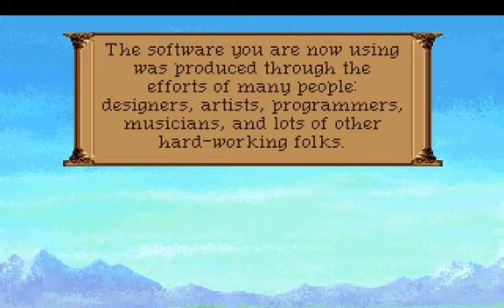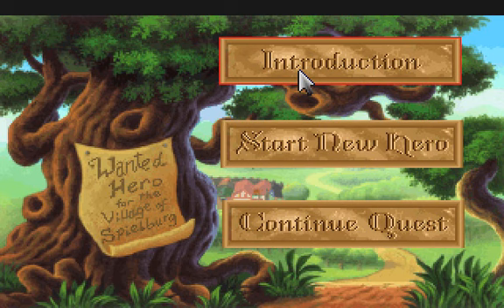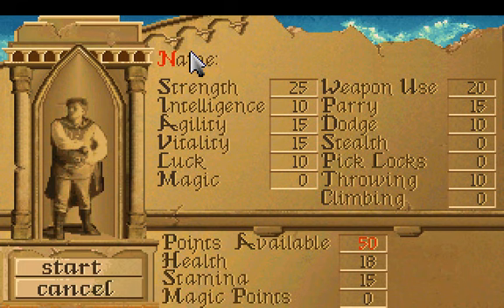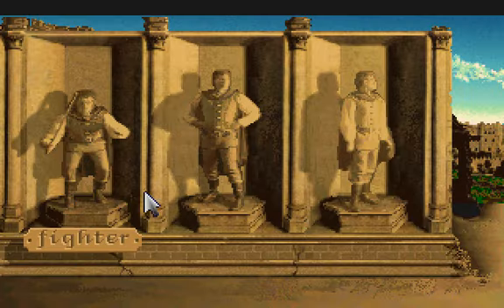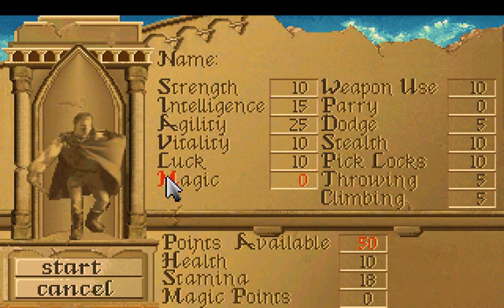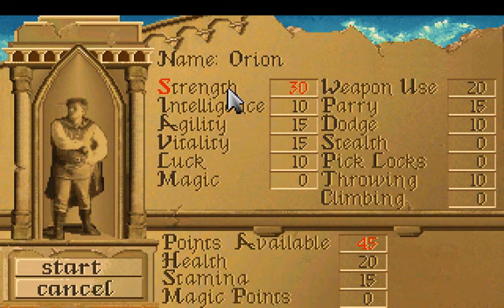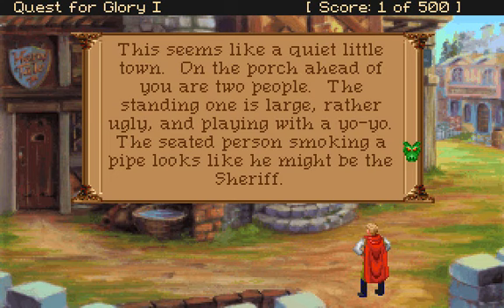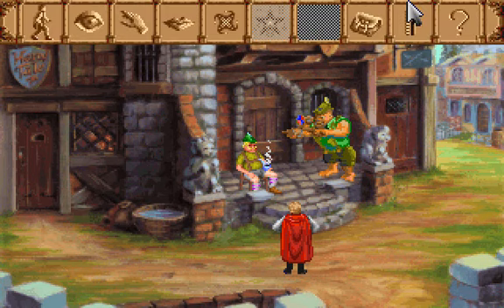Let's Play - Quest for Glory 1 VGA - 1 Building Your Character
Today we are beginning our long journey through Sierra's Action/RPG series: Quest for Glory.  So, how far do we make it today?  Just through the introduction, the character creation, and our entrance into the town of Spielburg.  We will be more productive later.  Will our (would-be) hero find the adventure, fame, and glory that he is seeking?  Or will he wind up dead?  Find our next time on Let's Play QFG1VGA-2.

For more fun in Let's Playing the Quest for Glory series, check out LateBlt (his channel is